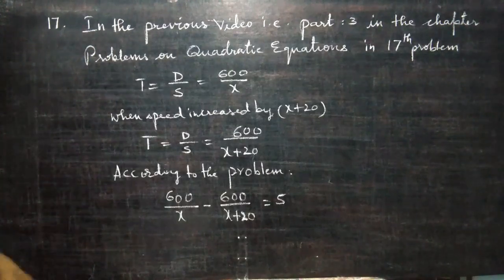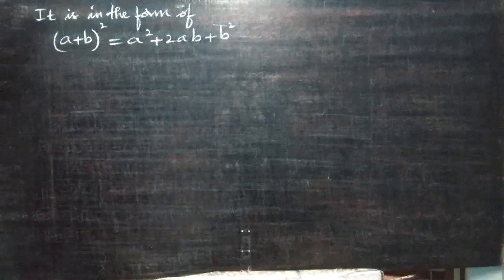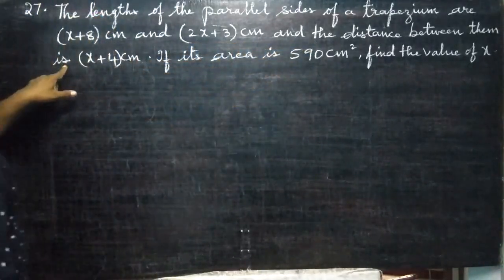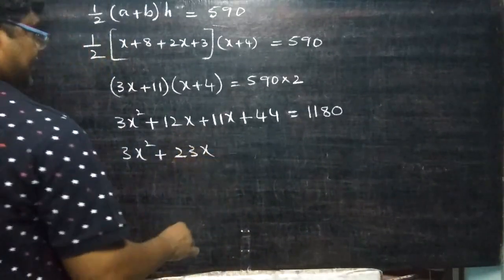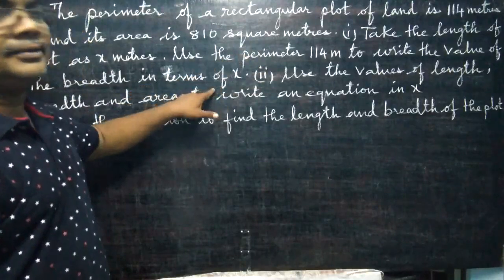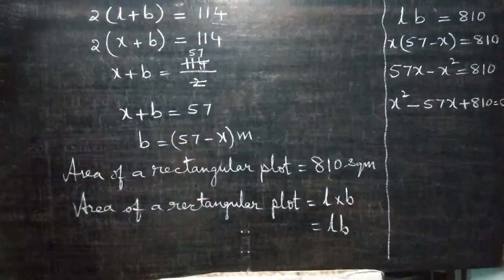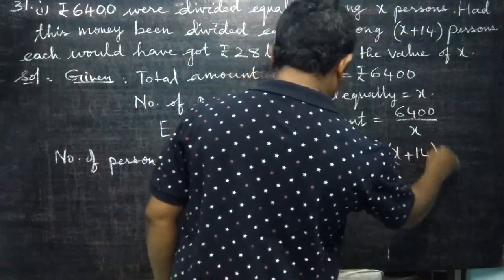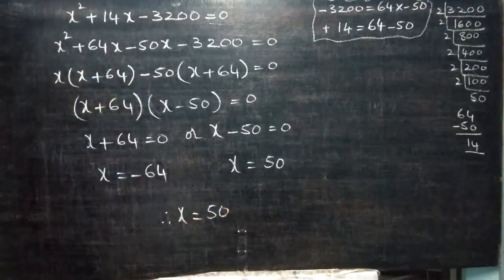Mathematics : Class 10 :- Problems on Quadratic Equations ( Part - 4 )